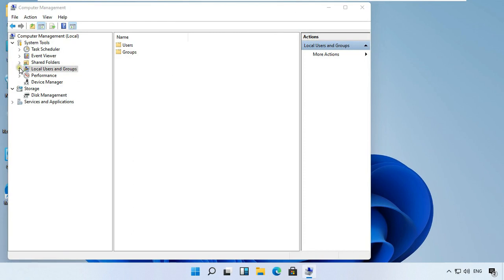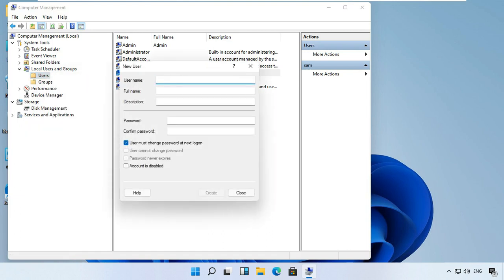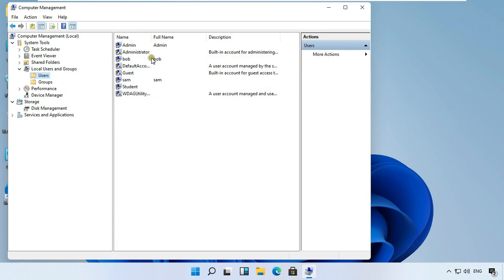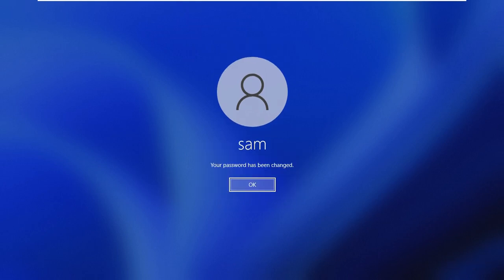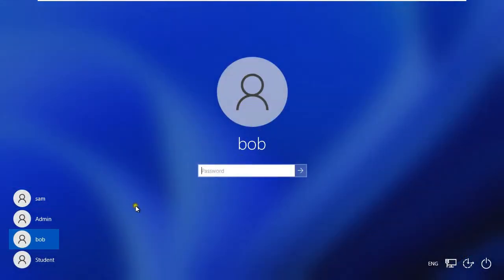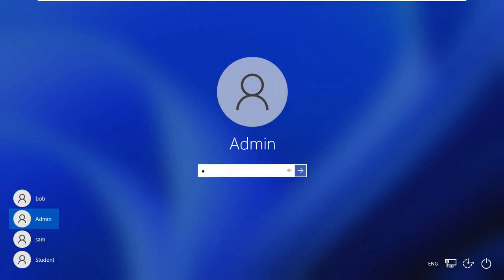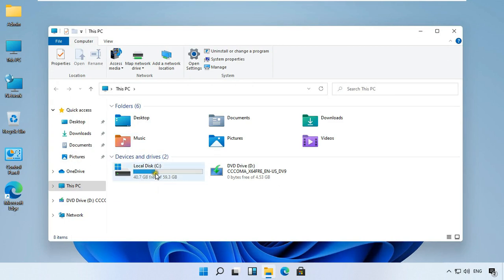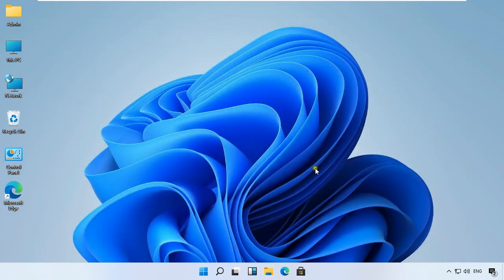How to Create New User in Windows 11 & How delete user in Windows 11 !! Step by Step !!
Hello Every Today in this video How to Create New User in Windows 11 & How delete user in Windows 11 !! Step by Step !!

how to create user in linux
how to create a new user on windows 10 & 11
how to create user account in windows 7, 8, 8.1, 10, 11
create user in windows
how to create user account in windows 11 professional
how to create administrator account in windows 11
how to create user profile in windows 11
how to create user account in windows 11 using command